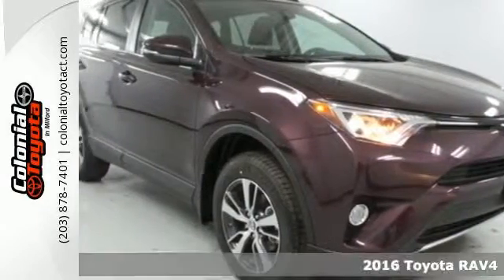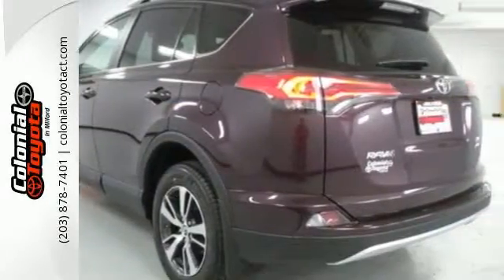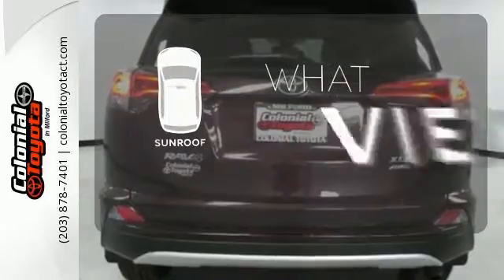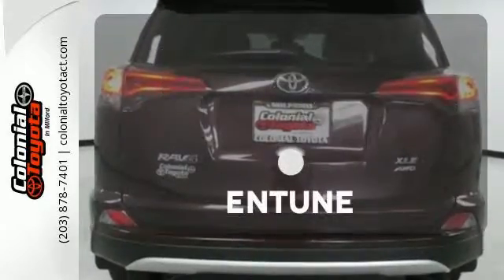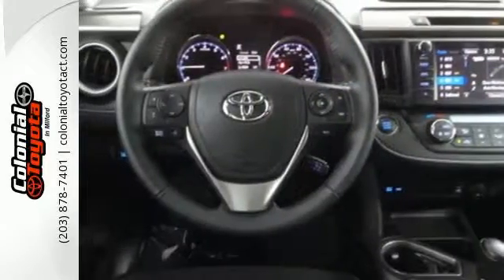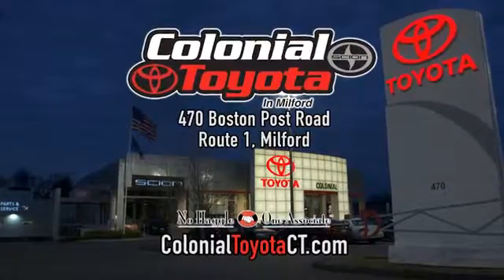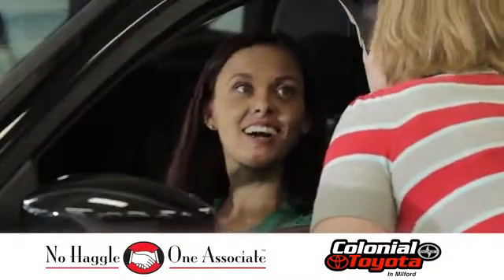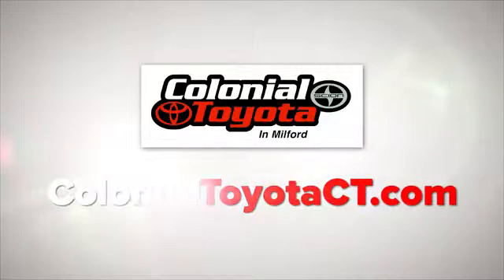New 2016 Toyota RAV4 Milford, CT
Year: 2016
Make: Toyota
Model: RAV4
Trim: XLE
Engine: 2.5L 4-Cylinder DOHC Dual VVT-i
Transmission: 6-Speed Automatic
Color: Black
Interior: Black
Stock #: G0951
VIN: 2T3RFREV3GW479096

Here at Colonial Toyota, we are committed to creating a unique car buying experience, focused entirely on exceeding our customers’ expectations.

Our philosophy is simple; provide our customers with a No-Haggle, One Associate approach to pricing vehicles, accessories, and financing.

Ask one of our team members to tell you more about our No Haggle; one Associate approach.

Address:
470 Boston Post Road